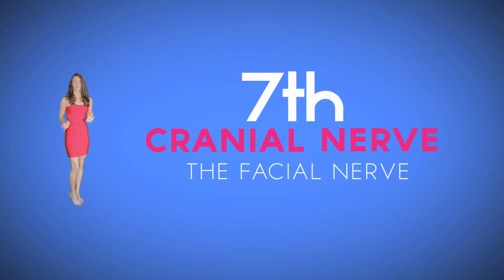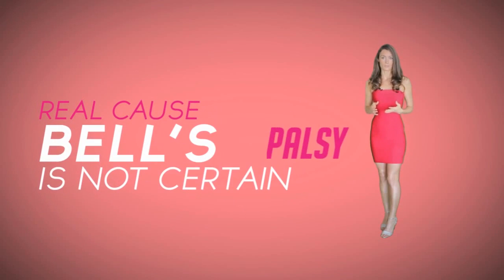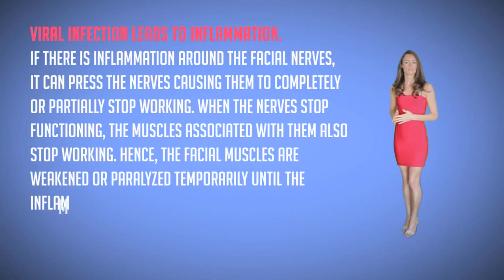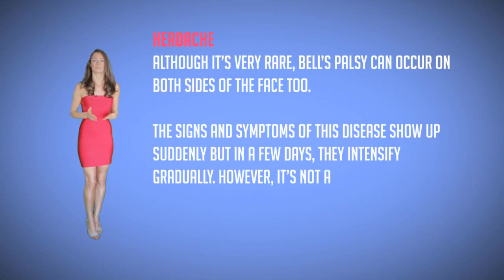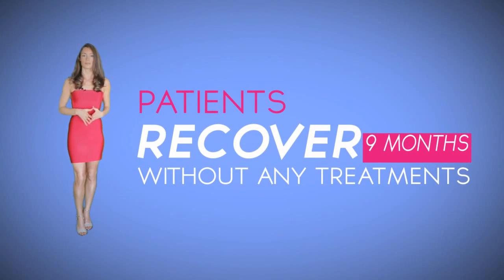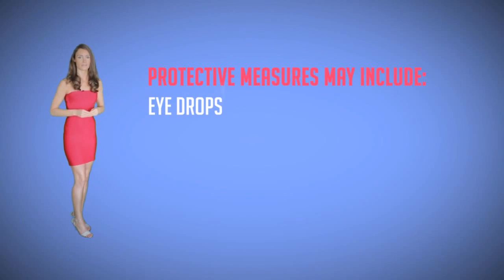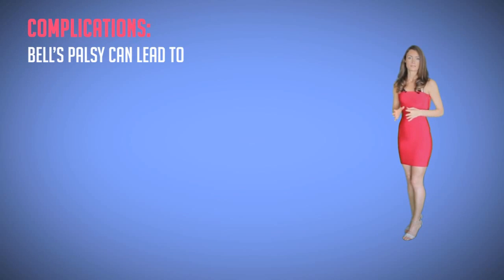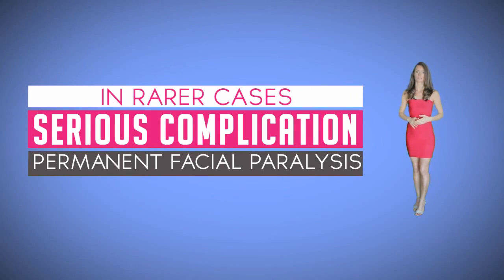Bell's Palsy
EmpoweRN.com

The seventh cranial nerve is the facial nerve that comes from the brain and connects to the small muscles of the face.
Each facial nerve connecting to the facial muscle comes through a small tunnel in the skull that lies under the ears.
Their function is to help the facial muscles move during different facial expressions such as smiling, frowning, closing eyes, moving lips and cheeks, lifting eyebrows and even during conveying taste sensation.
If the seventh cranial nerve fails to function properly, the facial muscles may suddenly weaken or get paralyzed temporarily leading to the a medical condition known as Bell’s palsy. Mostly, only one side of the face gets affected in this condition but it is possible to happen to both sides too.
The real cause of Bell’s Palsy is not certain but lately, it is considered to be due to an autoimmune disorder that causes the facial nerves to swell, or due to viral infection that causes muscle weakness and paralysis.
The leading causes of Bell’s palsy may be:
Shingles, and
Infection by herpes simplex virus type 1, that results in mouth infections like colds
Other viral causes of Bell’s palsy can be:
Cytomegalovirus, that causes herpes
Coxsackievirus, cox-sack-ie-virus that causes diseases of the mouth, hands and foot

Viruses that are responsible for influenza, rubella, mumps and mononucleosis

Viral infection leads to inflammation.
If there is inflammation around the facial nerves, it can press the nerves causing them to completely or partially stop working. When the nerves stop functioning, the muscles associated with them also stop working. Hence, the facial muscles are weakened or paralyzed temporarily until the inflammation goes away and the nerves start functioning again.

Signs and symptoms of Bell’s palsy appear suddenly and they include:
Heavy or numb feeling on the face
Facial droop and difficulty in moving facial muscles during smiling and closing eyes etc
Sudden weakness or total paralysis on one side of the face, occurring within hours to days
Reduced taste sensation
Drooling
Changes in the amount of saliva and tears produced
High sensitivity to sound on the affected side
Pain behind or in the ear or around the jaw on the affected side
Headache
Although it’s very rare, bell’s palsy can occur on both sides of the face too.

The signs and symptoms of this disease show up suddenly but in a few days, they intensify gradually. However, it’s not a progressive.
Instead, it is steady paralysis that develops over days and declines within weeks, sometimes months; in which case it is no more a sign of Bell’s palsy.

Diagnosis
The diagnosis of Bell’s Palsy relies on signs and symptoms as there isn’t any particular test to detect this disease yet. Usually, the patient’s physical condition is closely examined by a doctor. To do this, certain tests such as MRI, x-ray and blood-tests may also be used to obtain more information and to rule out other diseases causing similar symptoms. Once the doctor is certain that the signs and symptoms are not caused by other conditions such as head trauma, tumour, bone fracture, stroke or Lyme disease, then he will confirm the facial paralysis to be due to Bell’s Palsy.